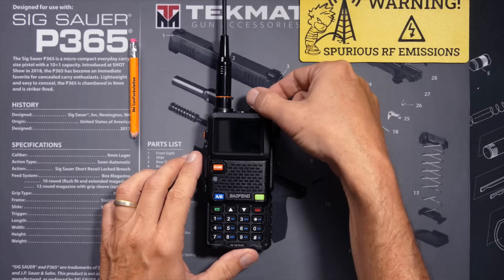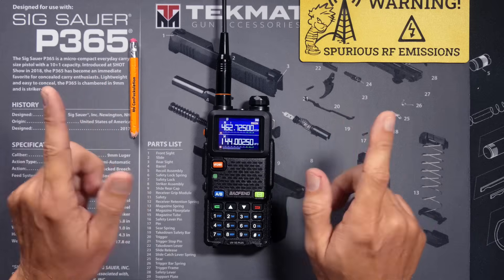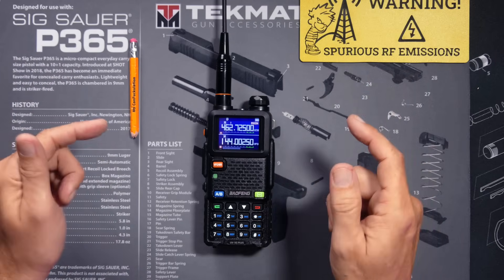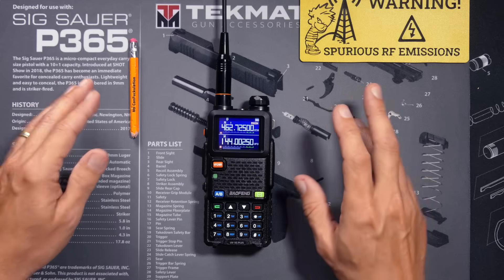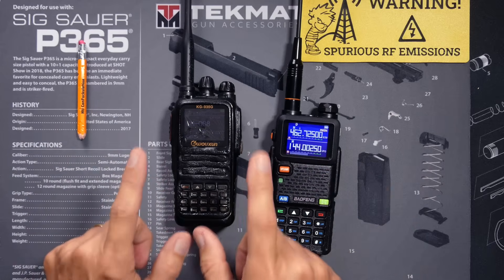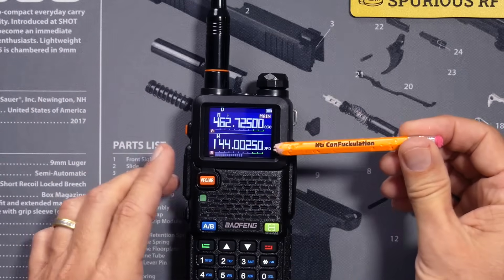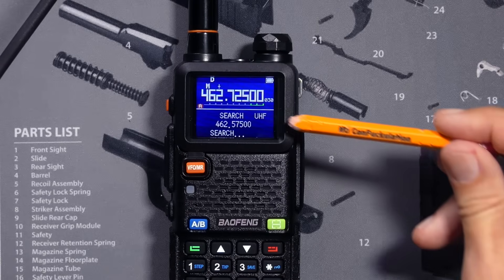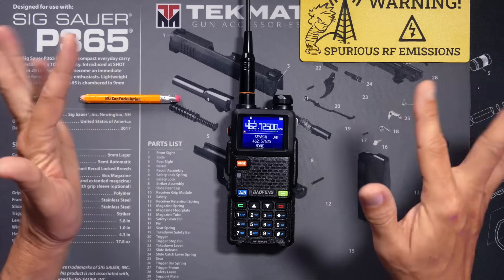Baofeng's One Touch Frequency Search Option Explained: The Secret Frequency Counter On New Baofengs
You can get yourself a new Baofeng UV-5G Plus
***UPDATE! The Baofeng UV-17R ham radio also has this feature, and it is even less expensive than the UV-5G Plus - You can get the UV-17R
Baofeng has put a new hidden feature on at least some of its new radios - the One Touch Frequency Search.  This new almost hidden feature allows the radio to scan all frequencies (UHF, VHF, or the 200Mhz range) for any strong/close signal. The Baofeng radio will then display what frequency is being transmitted along with any CTCSS or DCS tone that is in use.  Baofeng barely mentions this feature in the radio manual and some of the Baofeng sales literature describes it as "Wireless Frequency Copy" because it will allow you to save the frequency it scans/detects and the CTCSS or DCS tone into a channel.
This is a great new feature hidden away in these new Baofeng GMRS (and maybe?) Baofeng ham radios.